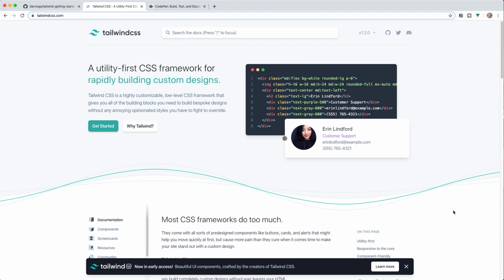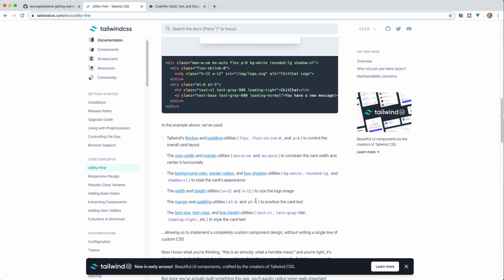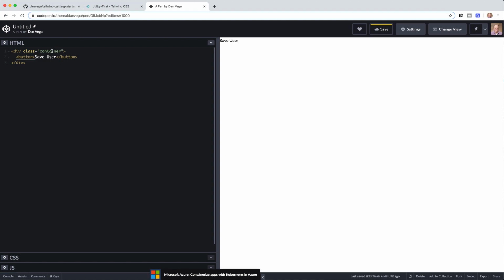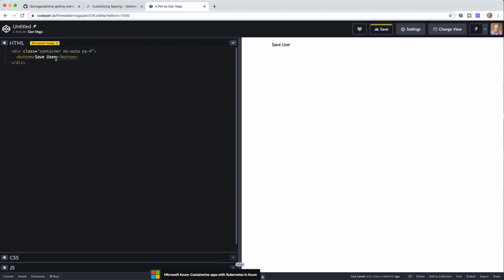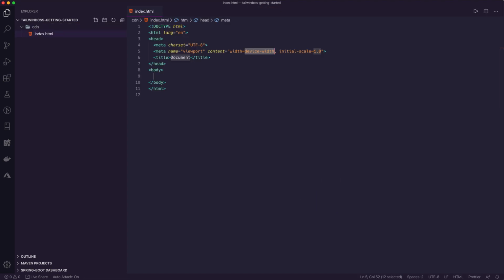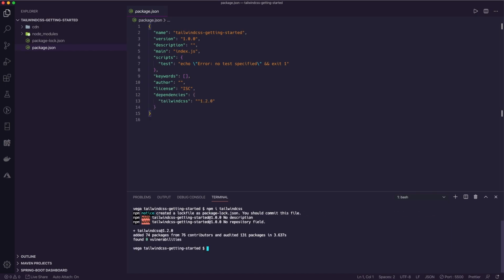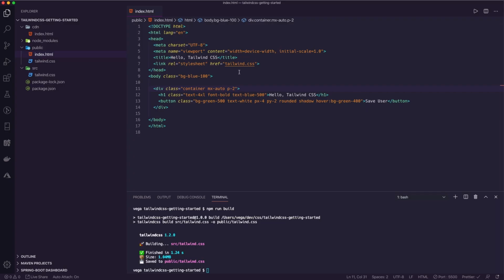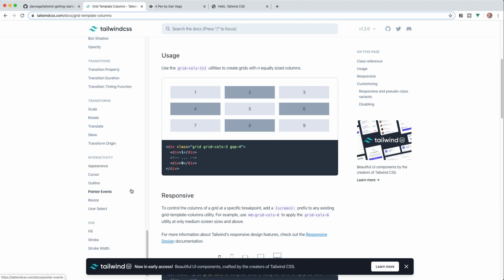Getting started with Tailwind CSS: A utility-first CSS framework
In this tutorial, Getting started with Tailwind CSS, I will show you 3 different ways to get up and running with the utility-first CSS Framework.

When you have completed this tutorial you should understand:
  ✅ What is a utility-first CSS framework?
  ✅ Why choose Tailwind CSS?
  ✅ 3 different ways to get started with Tailwind CSS
  ✅ Learn Tailwind with CodePen
  ✅ Installing Tailwind via CDN
  ✅ Installing Tailwind CSS from NPM